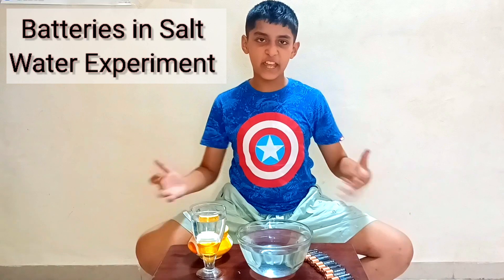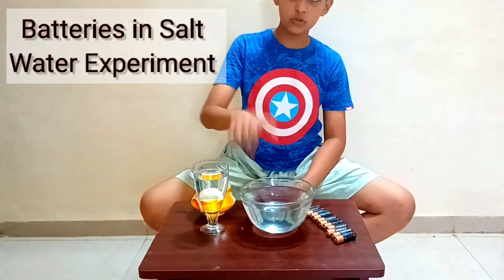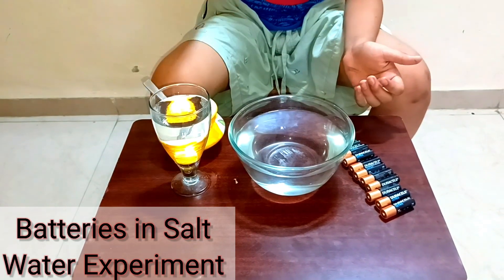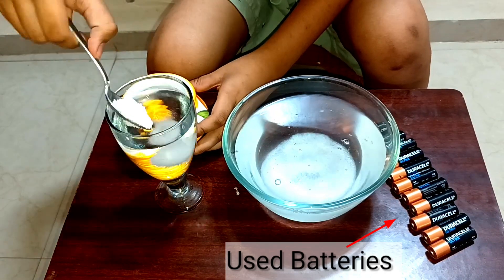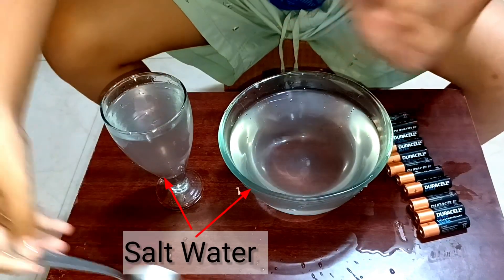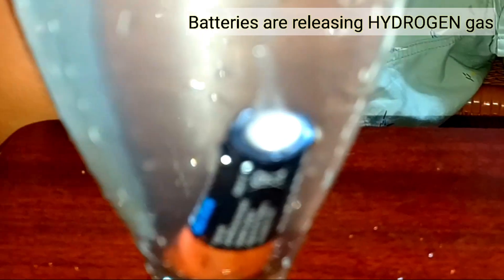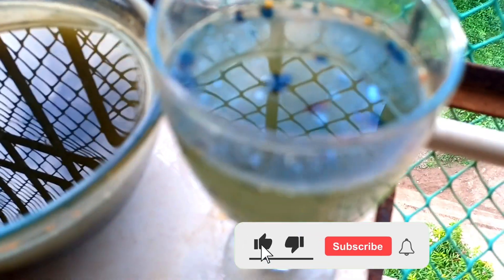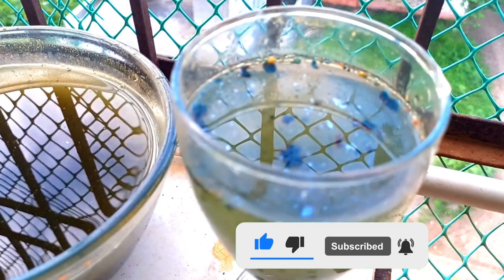What Happens When You Put Battery In Salt Water? - A Science Experiment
Hello everyone,
Welcome to my Science Experiement Channel.

In this experiment we will see what will happen when you put battery in salt water.

As you know Salt water is much more conductive than regular water, so the battery would discharge much more quickly. And the current would break down the salt by electrolysis method, producing hydrogen and chlorine gas and creates bleach. In this experiment we have used batteries and kept in Salt Water for 18 hours to understand step by step reaction.

9V battery in Salt Water
Lithium battery in Salt Water
Battery in Water
Battery Salt
Battery Salt Water Experiment
Put Battery in Water

DO NOT TRY THIS AT HOME-  The video is performed under supervision.